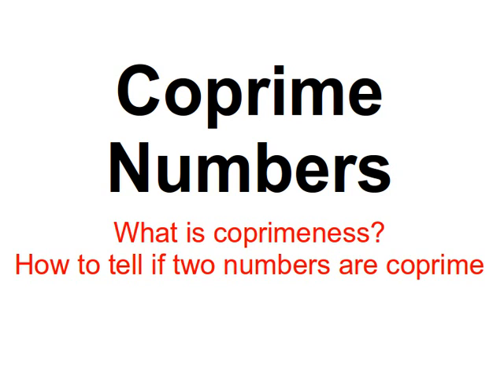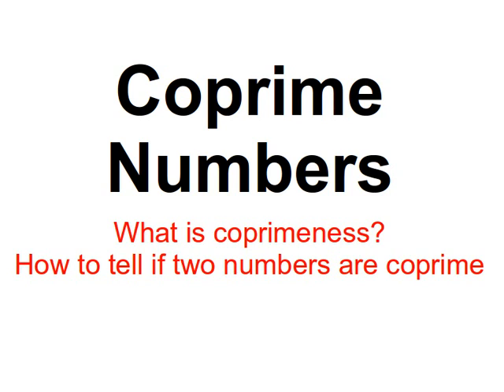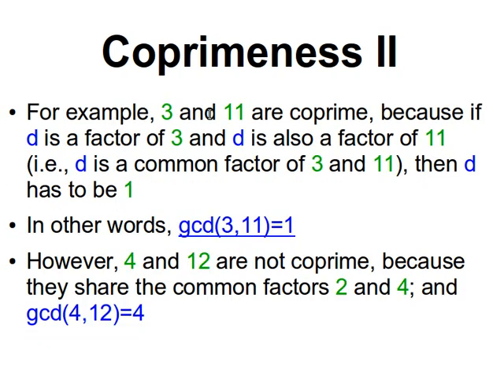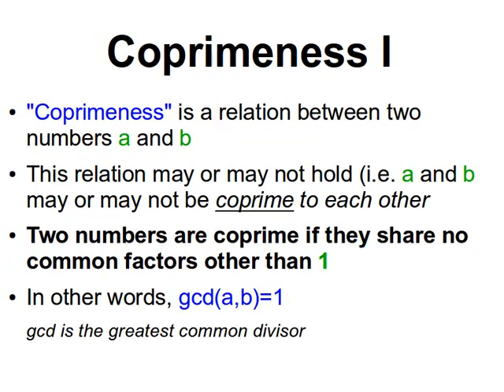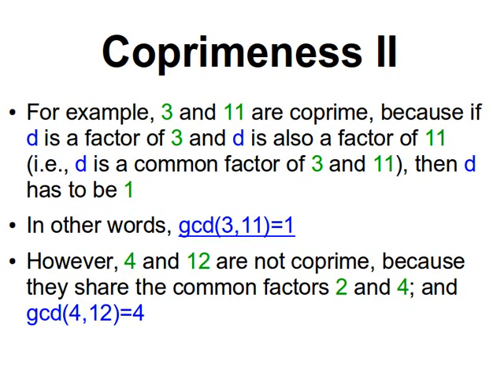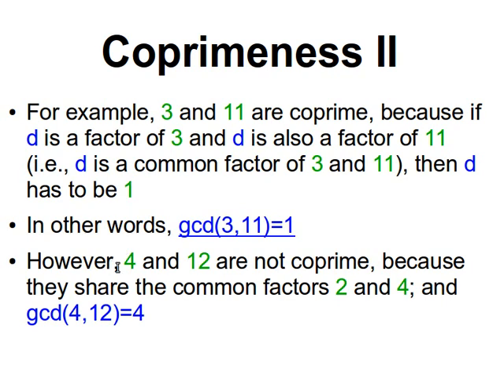Coprimeness (Coprime Numbers): Check if two numbers are coprime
Here I explain what coprimeness is and how to tell if two numbers are coprime